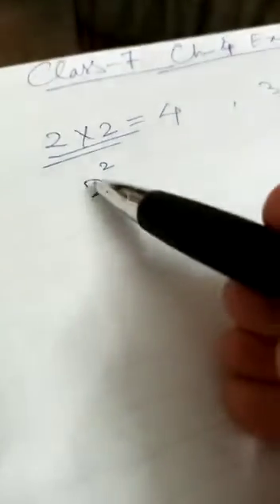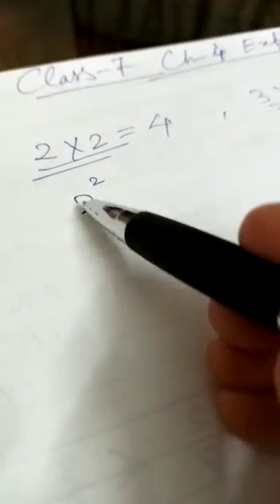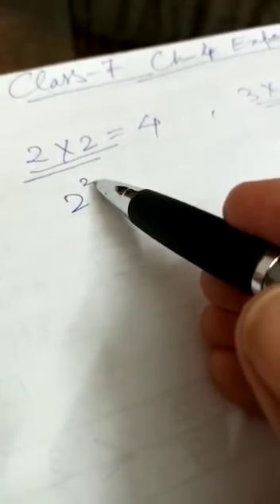kpsk _STD VII_MATHS Ch 4 Exponents and Powers video 1